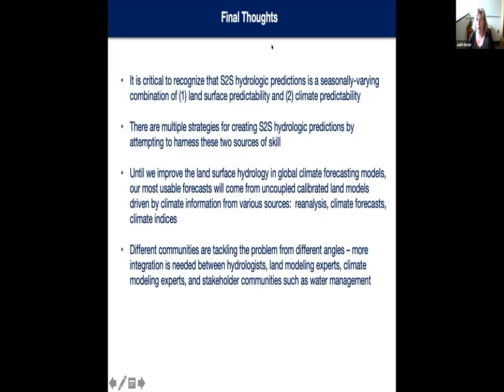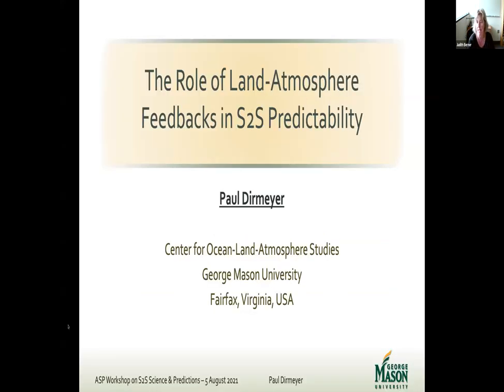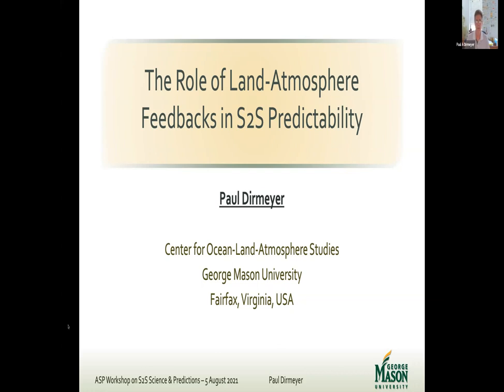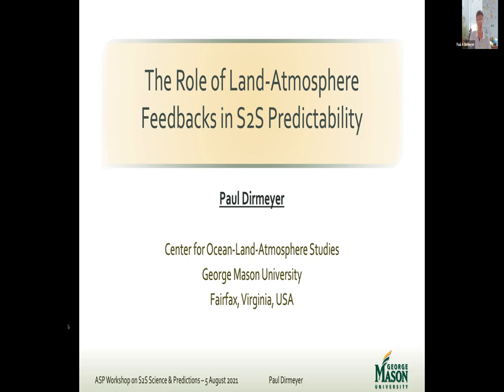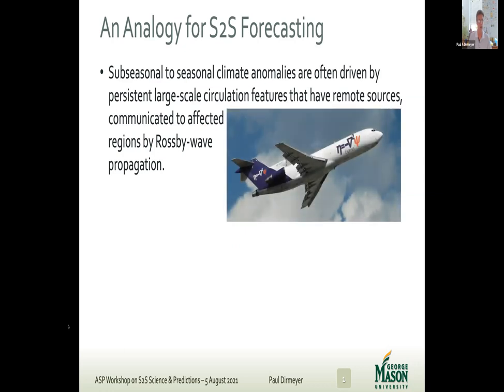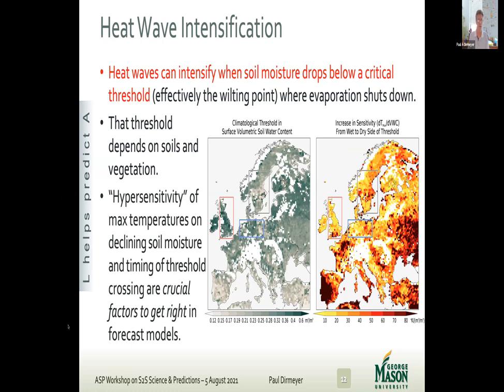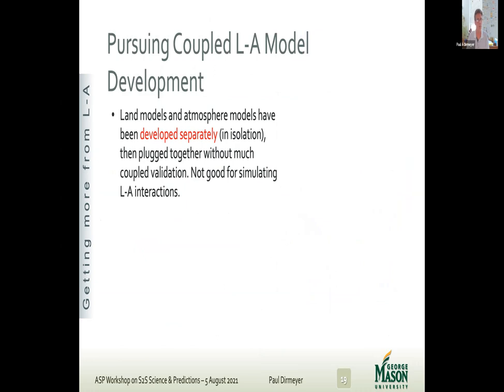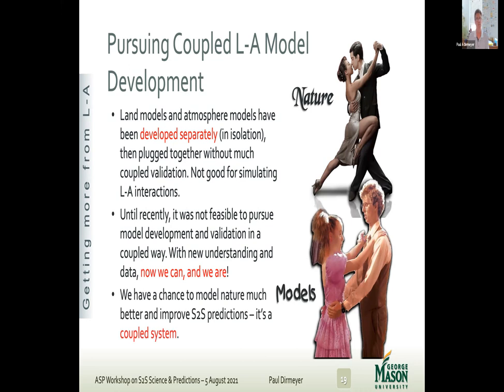58 The Role of Land-Atmosphere Feedbacks in S2S Predictability - Paul Dirmeyer